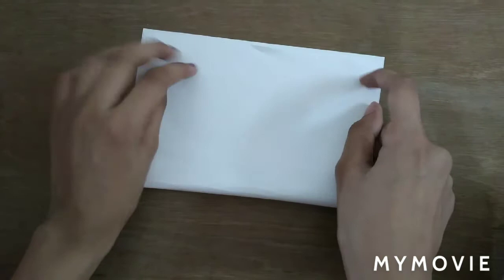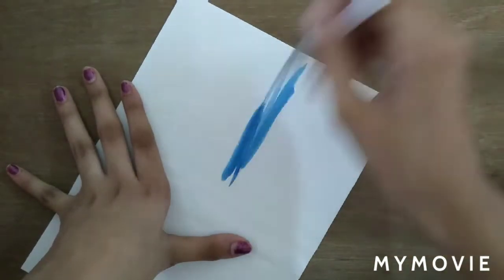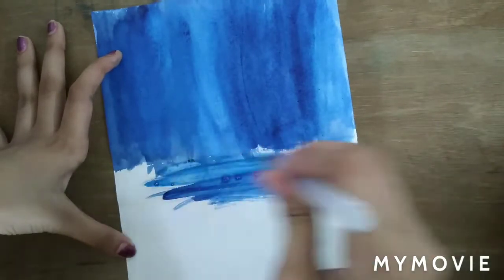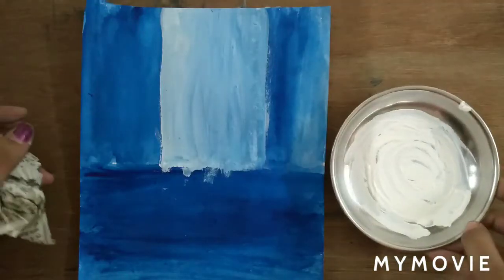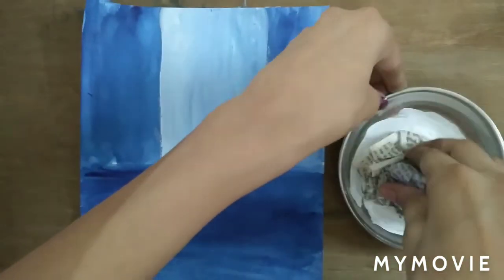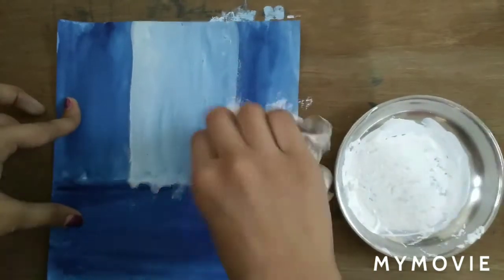Waterfall Drawing | Fun Art With Jiya